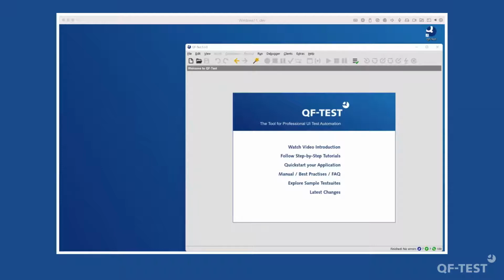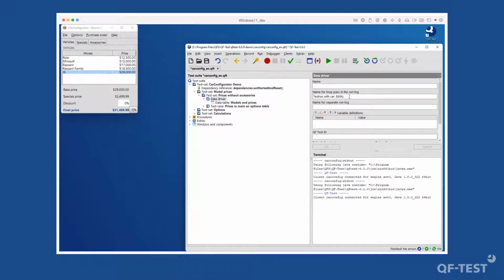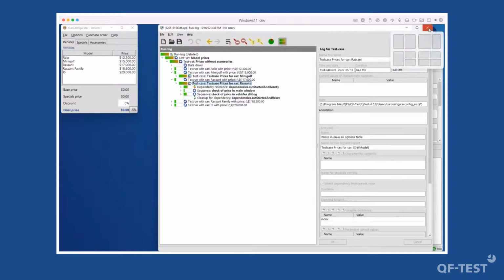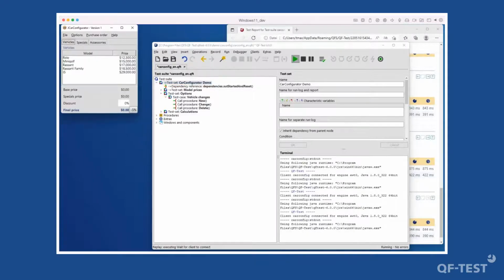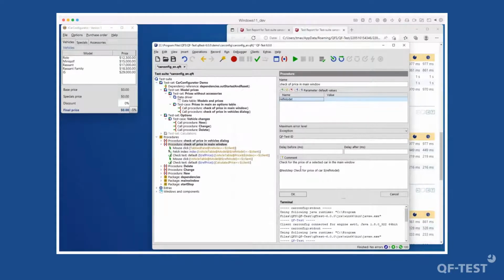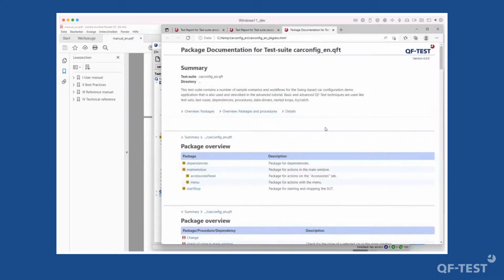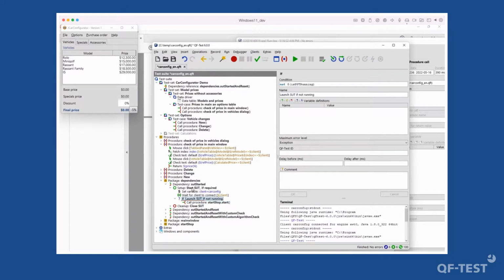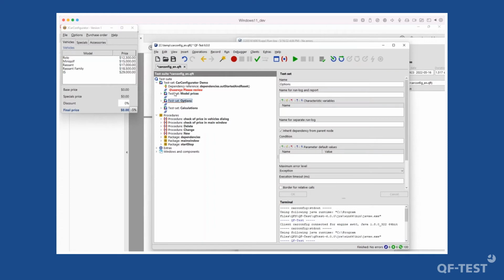Special Webinar: Optimizing the test structure and documentation in QF-Test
Spring-clean in May: Optimize your test structure and documentation for all stakeholders (colleagues, boss and clients)

In the Web area, beside static HTML pages, dynamic technologies such as HTML5 and DOM are completely supported as well as frameworks like Angular, React and Vue.js. Also extensions for dedicated UI toolkits are integrated in QF-Test, like (Smart) GWT, ExtGWT, ExtJS, ICEfaces, jQuery UI, jQueryEasyUI, Kendo UI, PrimeFaces, Qooxdoo, RAP, RichFaces, Vaadin and ZK.
QF-Test can test web pages cross-browser on Chrome (also Chromium based), Firefox, Edge, Opera and Safari as well on the headless browser versions of Chrome and Firefox.
Hybrid applications with Java and Web (embedded browser): e.g. JxBroswer, SWT-Browser, JavaFX WebView components, Webswing an JPro. Android applications can be tested on real devices and with the Emulator from Android Studio.